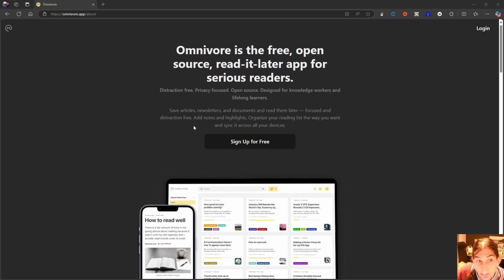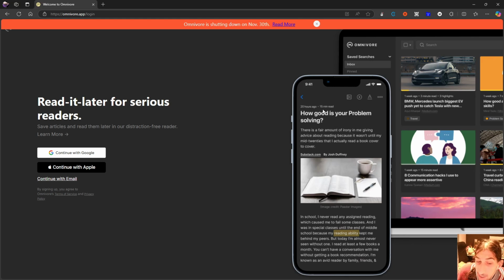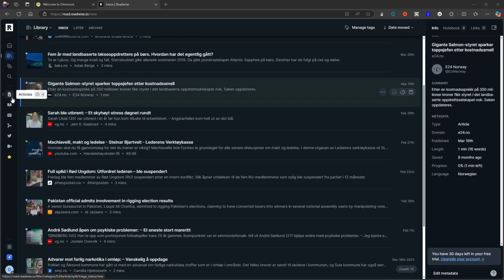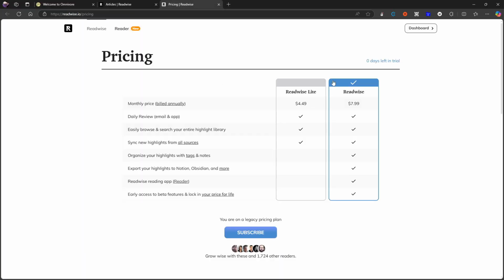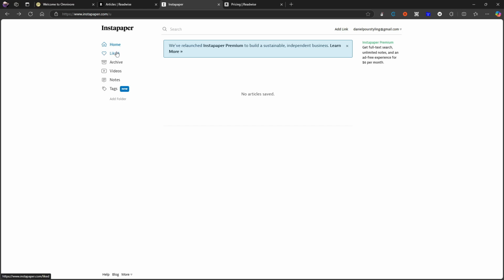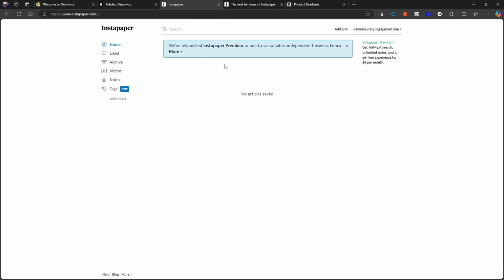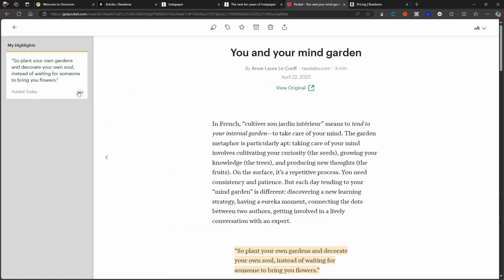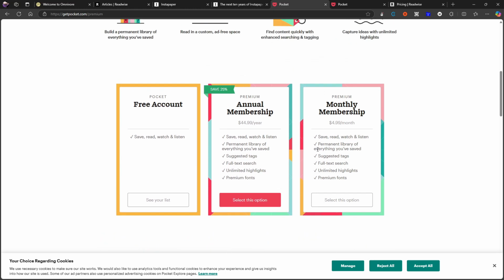bye bye omnivore - the best omnivore alternatives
0:00 - intro
01:36 - reader
05:25 - Instapaper
07:58 - pocket